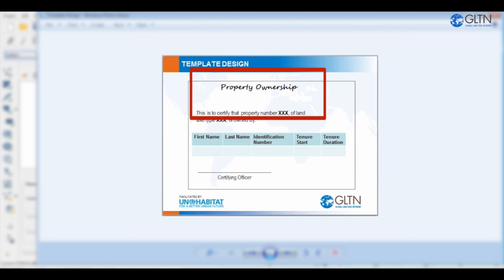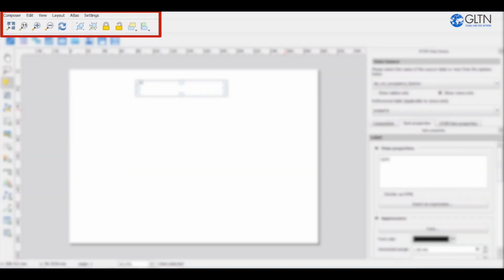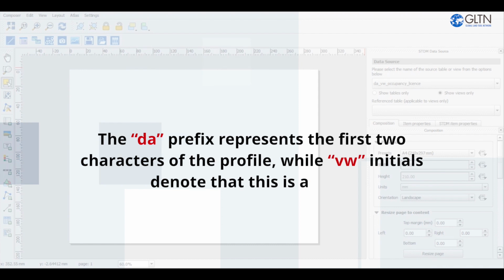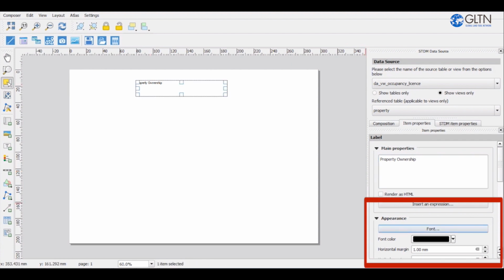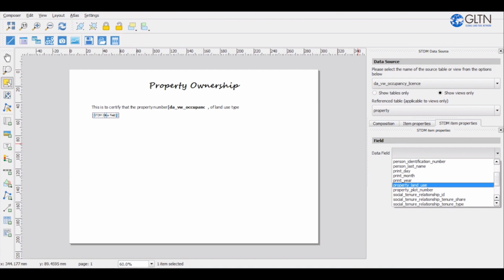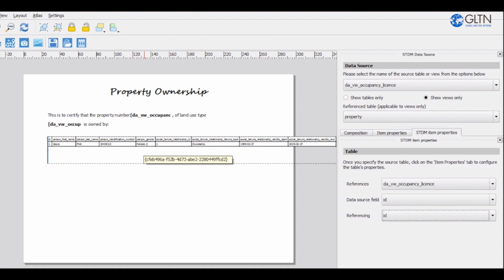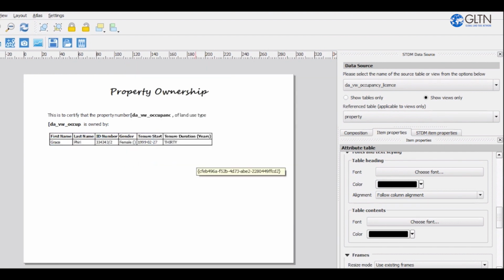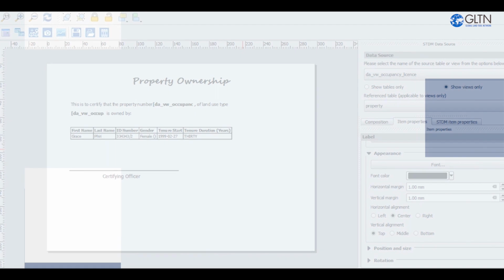Episode 12: How to Use STDM Document Designer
In this video we demonstrate how the Document Designer works by creating a simple template for a certificate document.

In the video we demonstrate how to use the Document Designer module to create template documents that are later used to generate reports. The module supports a visual designing paradigm, that is, the designing of template document is through a drag-and-drop technique.

We shall also demonstrate how the designer integrates with STDM data sources to allow the template data controls have access to STDM database for reading and displaying of data.

To learn more about the designer, read the online documentation found on this [Designing a Document Template]

- To learn how to Generate Documents, make sure you watch the video [Episode 17: How to Use STDM Document Generator.]